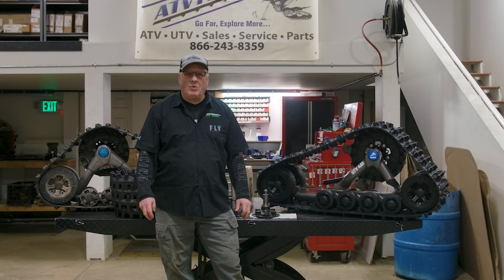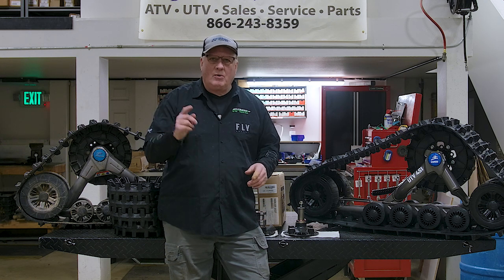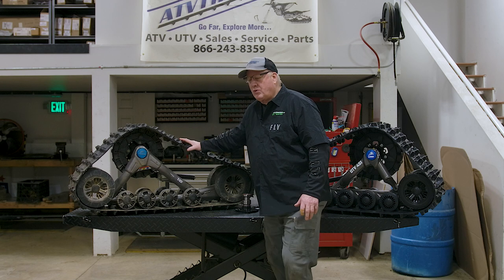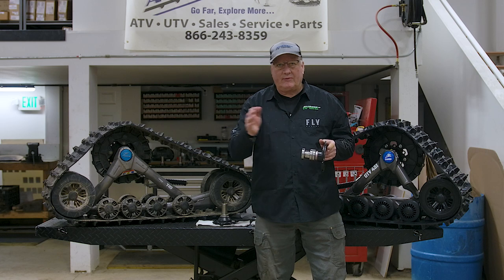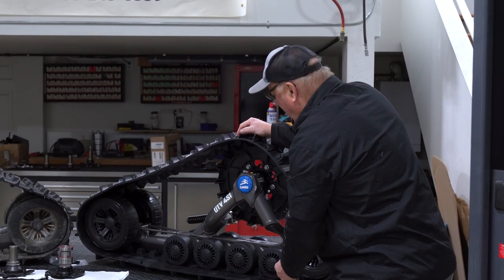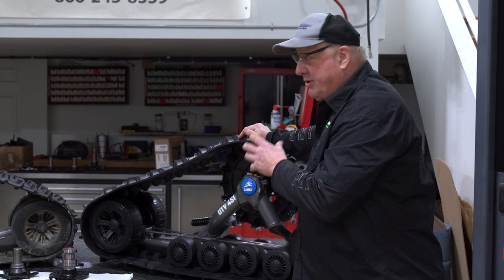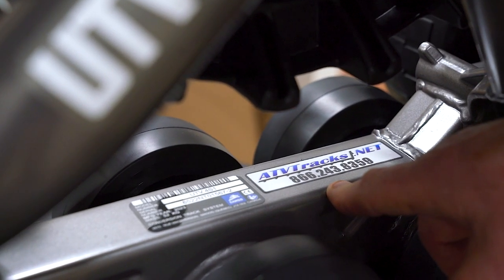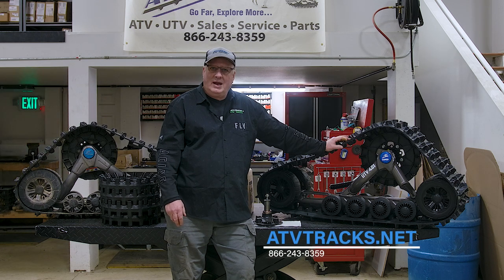ATV Tracks Comparison Polaris Prospector Pro VS Camso 4S1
🚜 Welcome to our latest video at atvtracks.net! Join Gary, Willie, and Nate as we dive into an in-depth comparison of off-road track systems: Polaris Prospector, Prospector Pro, and Camso 4S1. 🏞️

🔍 In this video, we unravel the intricacies of these popular track systems, comparing their design, performance, and cost-effectiveness. Whether you're an off-road enthusiast or a professional in need of reliable tracks, this video is your go-to guide!

What You'll Discover:

The evolution of the Polaris track systems and their journey in the market.
Design differences between Polaris and Camso tracks.
Cost analysis: Which track system offers the best value for your money?
Warranty and reliability: Understanding the long-term benefits.
The game-changing Camso transfer kits and their impact on track versatility.
Expert insights from the largest track dealer in the world, atvtracks.net.

📞 Need expert advice or specific parts? We're here to help you make the best choice for your off-road adventures!

Drop your questions and experiences in the comments below - we love hearing from our community!